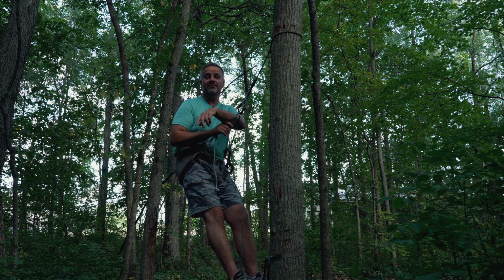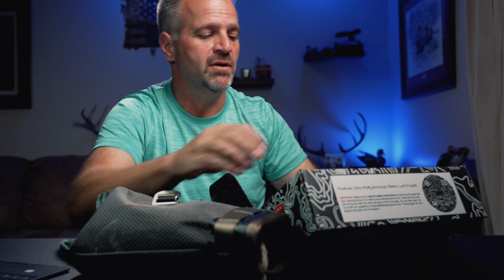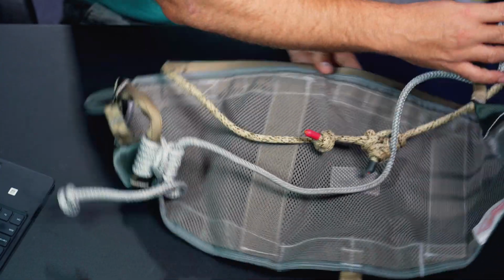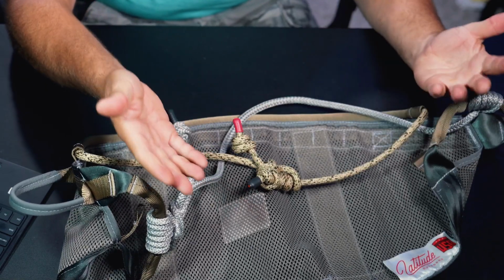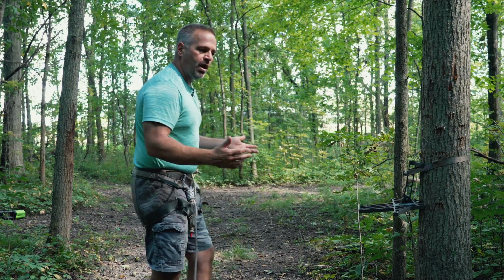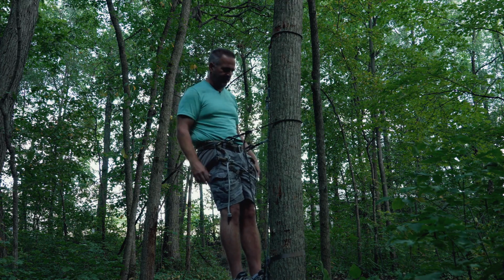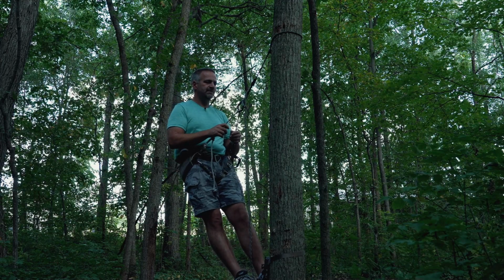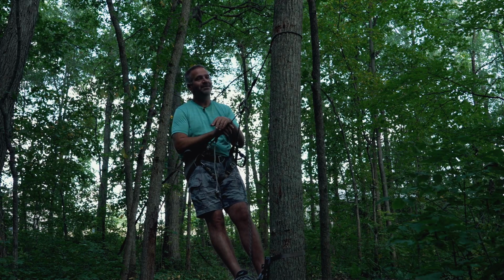Saddle Hunting Gear Review - Latitude Outdoors Classic 2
The guys at Latitude Outdoors sent me their Classic 2 after they watched my two recent reviews of their Method 2 and X-Wing products.  They provided the saddle at no cost to me and asked me to do a review.  They have not seen this review prior to its release on Youtube.  While the saddle was provided to me and for me to keep, I am trying to be as non-biased in this review as possible.

Hunting Gear that I use:
Broadheads - Magnus Broadheads, Black Hornet Ser-Razor
Magnus Broadheads, Bullhead kit 125 gr
Decoys - Dave Smith Decoys
Release - Hot Shot Manufacturing, X-Spot
Bows - Elite Ritual 33 (big game) and Elite Z28 (turkeys), both 60# and 29" draw
Sights - HHA and Sword
Rests - Vapor Trail Gen 7X
Quiver - Tight Spot
Stabilizers - Elite 7" (big game), Sims S-coil (turkeys)
Peep Sight - Hot Shot Manufacturing, Accupeep
Arrows - Victory V1 300 spine
Fletch - Gateway 4" feathers
Nocks - Nocturnal

Filming Gear that I use:
Camera Arm - Fourth Arrow Triple Arm on modified 3.0 base system.
Fluid Head - Manfrotto, 701 HDV
Tri-Pod - Manfrotto with leveling column
Main Camera - Sony a7Siii
Second Camera - Sony A7c
Lenses - Sony 24-105 f/4.0
                Sony 20 f/1.8

POVs - Insta360 One R Platform and DJI Osmo Action
Microphones - Sony Digital
                           Rode Wireless Go
Gimbal - DJI RSC 2